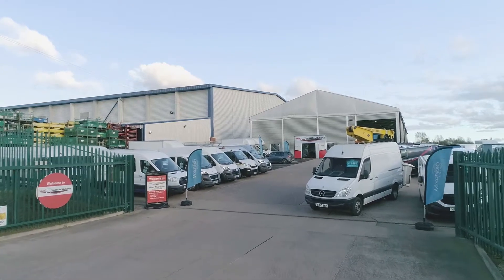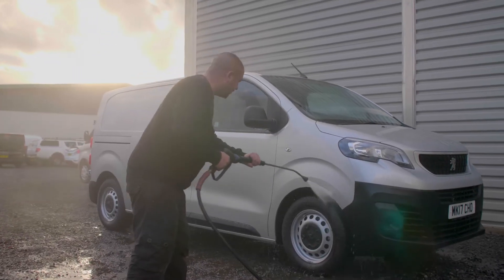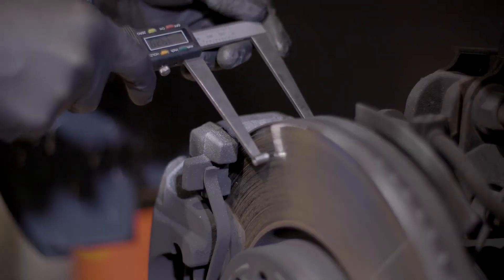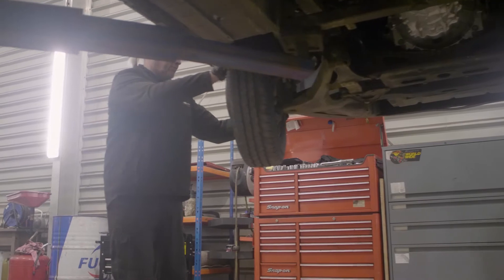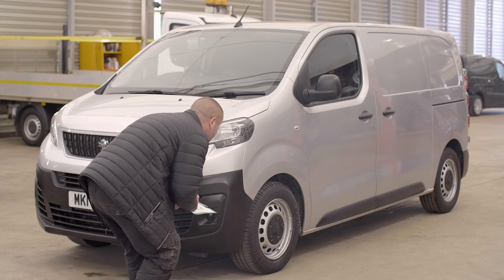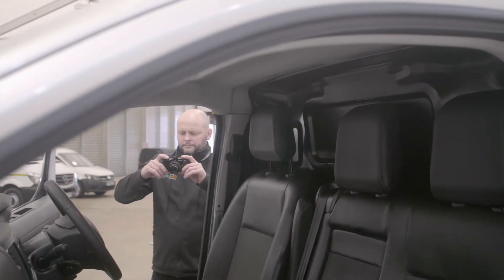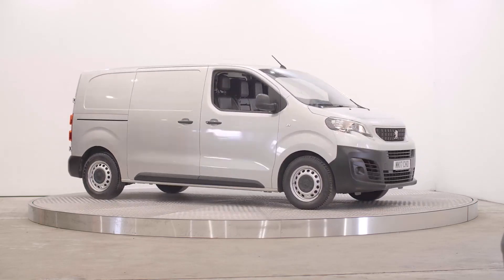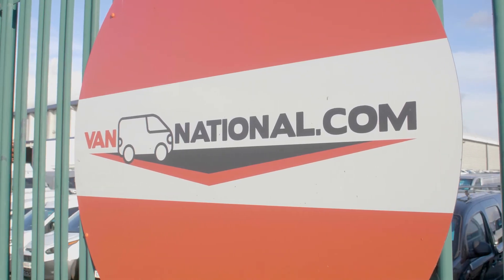Our van quality promise